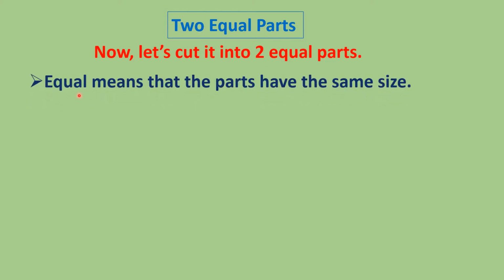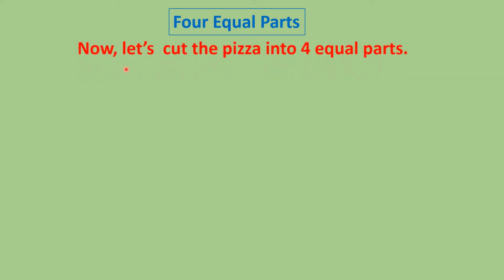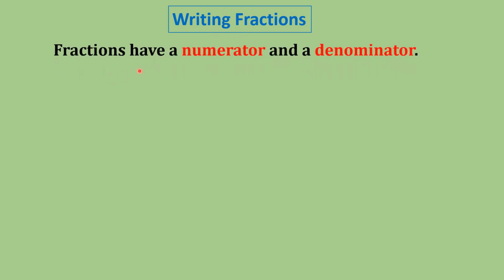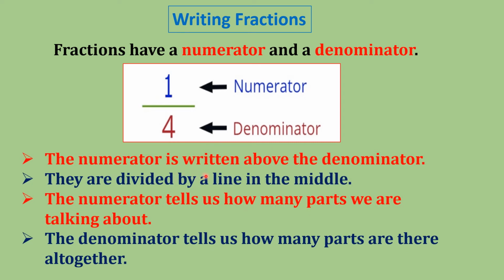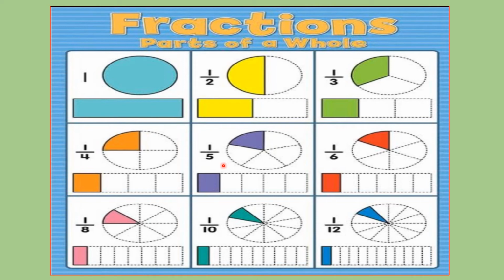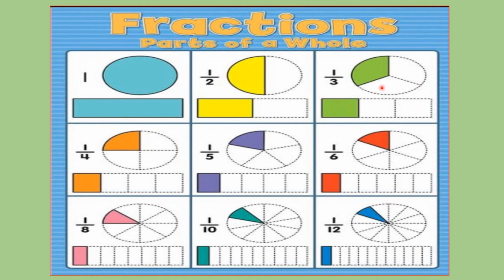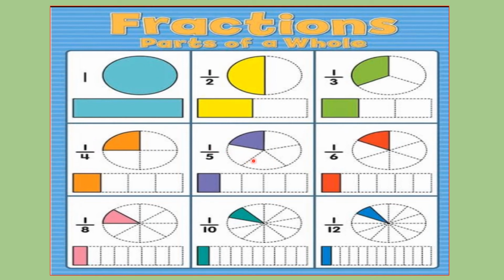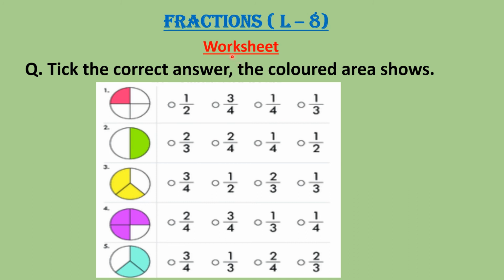Fractions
Explanation and worksheet on the lesson 'Fractions'.